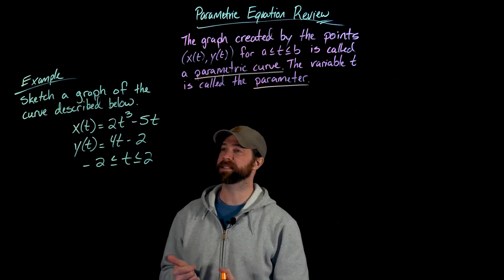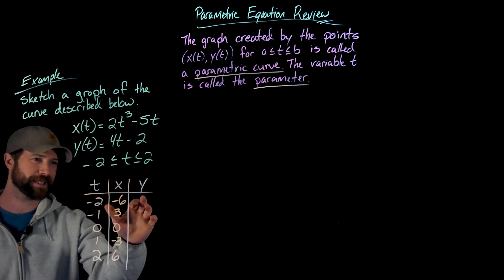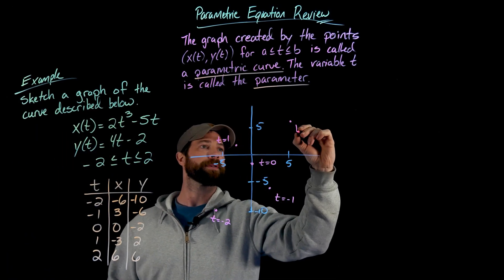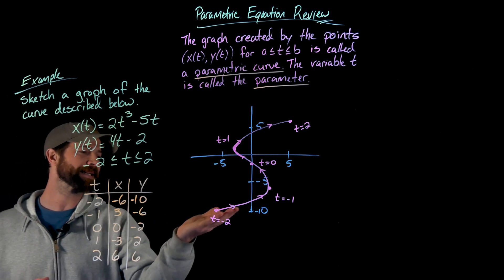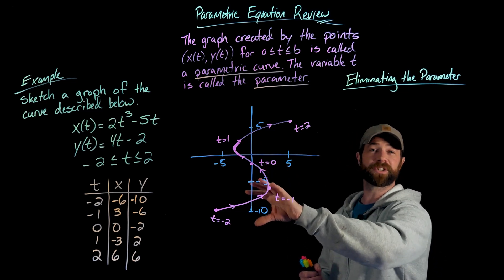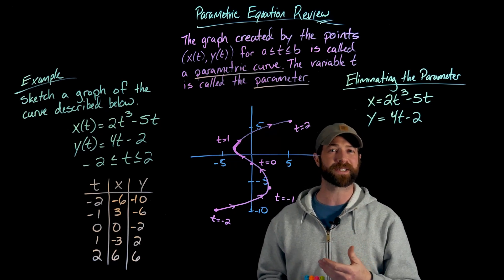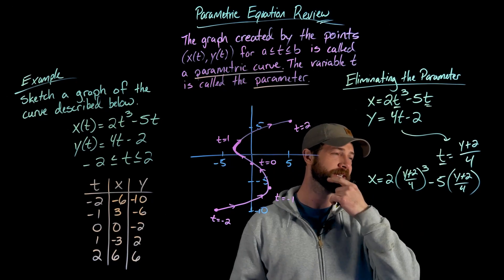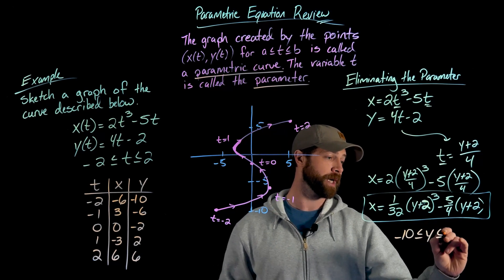Sketching Parametric Curve and Eliminating Parameter